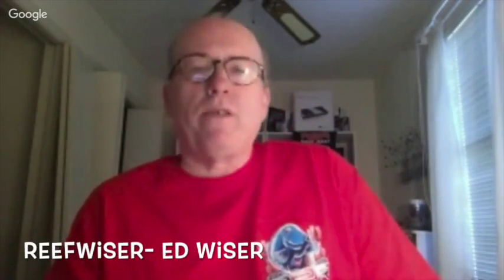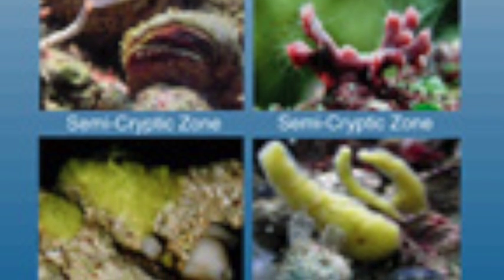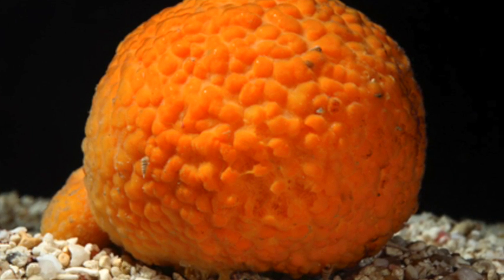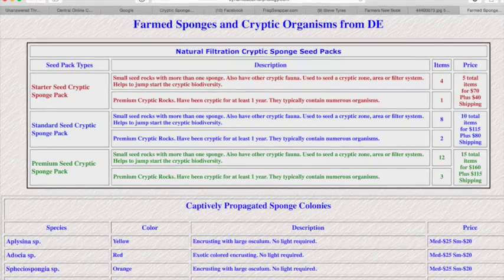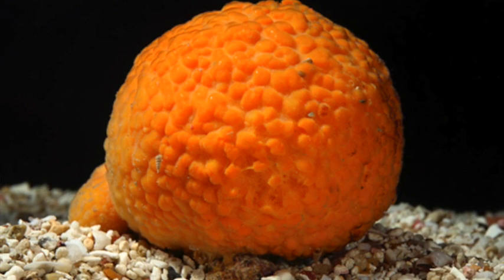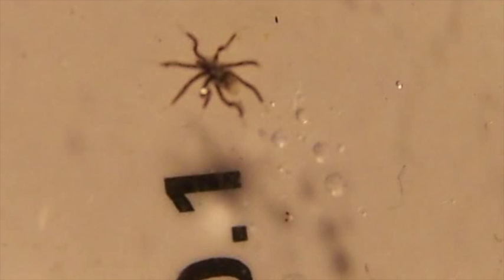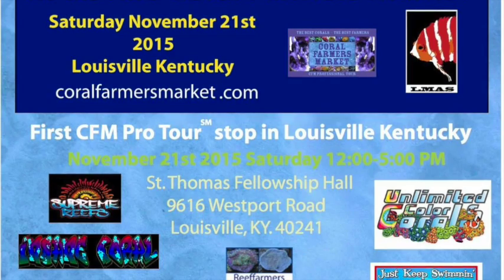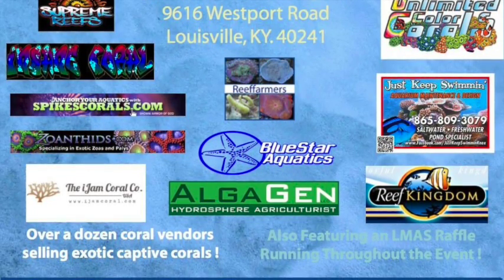Sps Insider Episode 2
The Second Episode of SPS insider sponges and sps. An Spiders that eat corals.